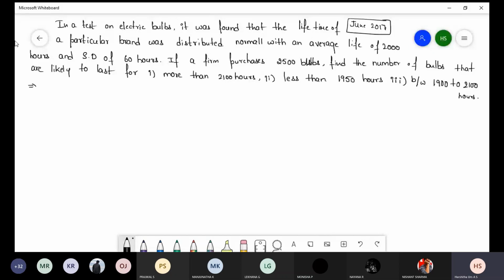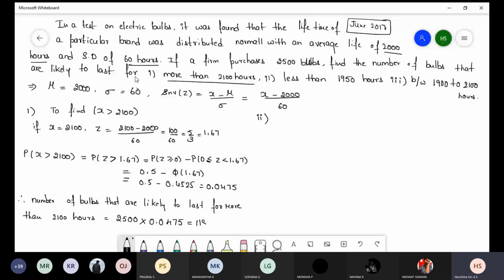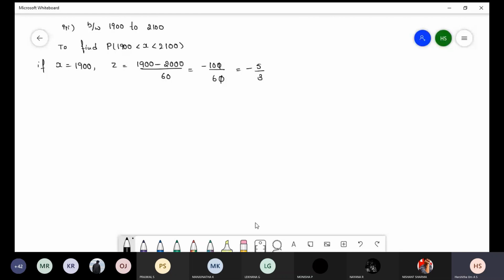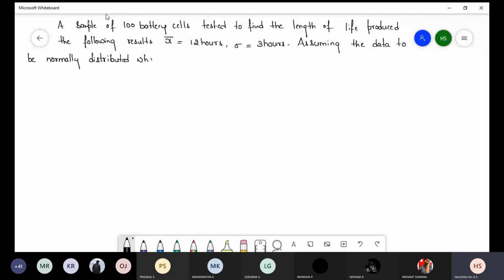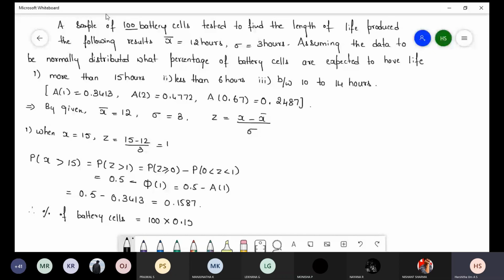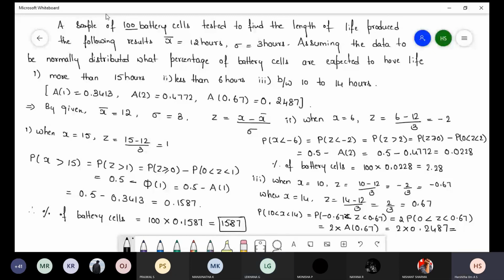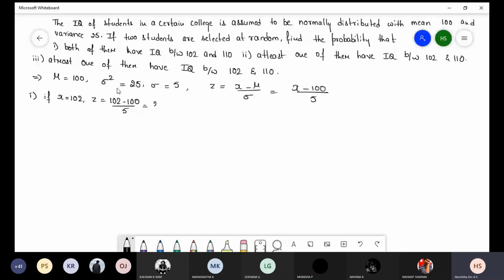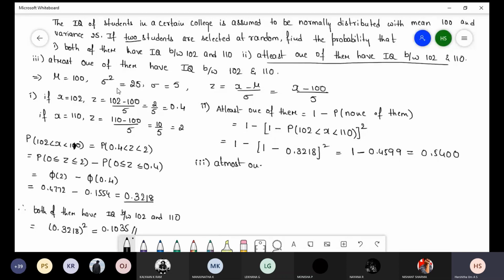Problems on Normal Distribution 2